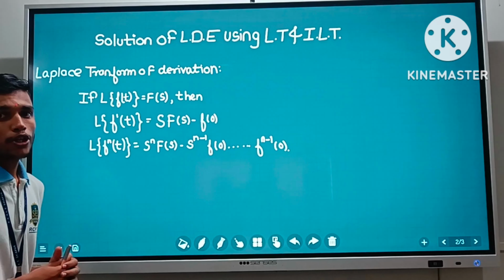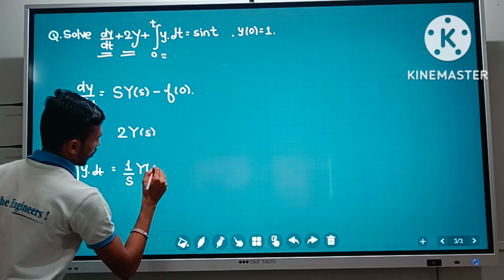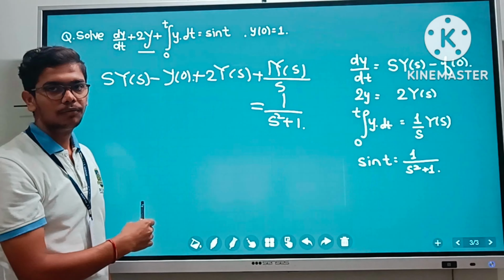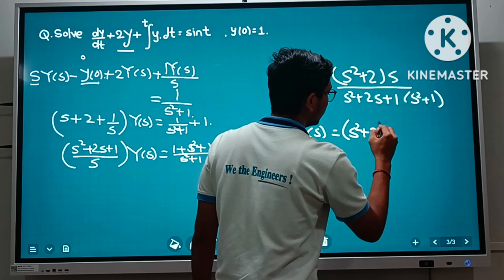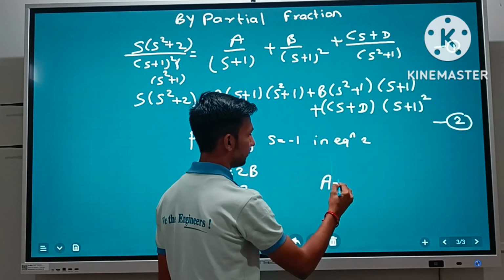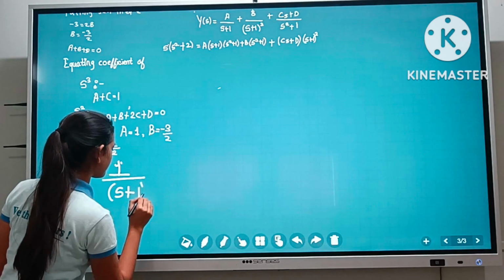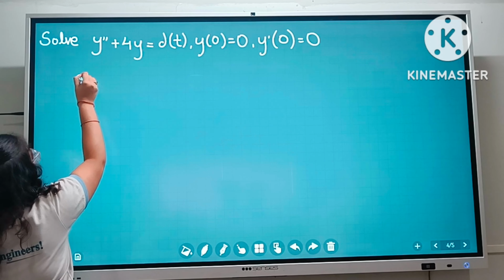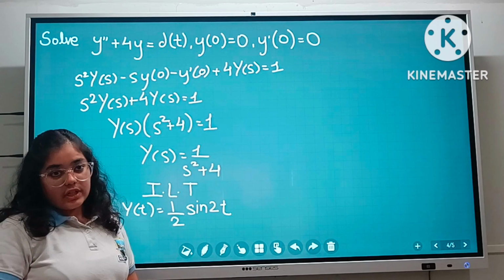S.Y.B.Tech.Comp_2022-23_Div_B_070-074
Laplace transform and its properties.